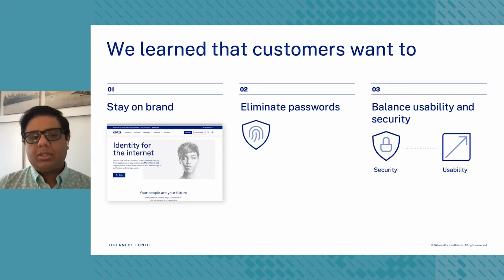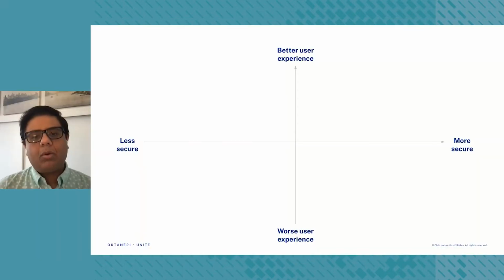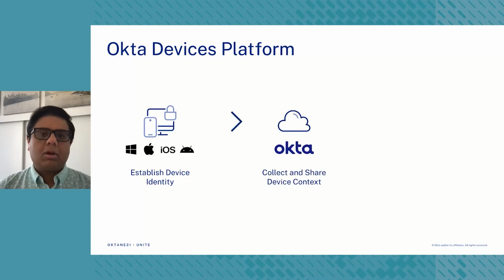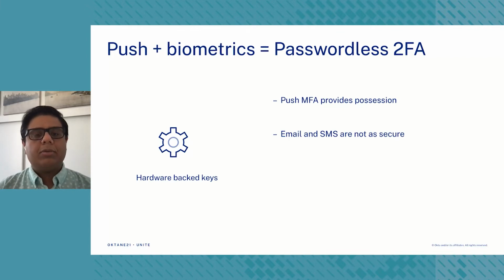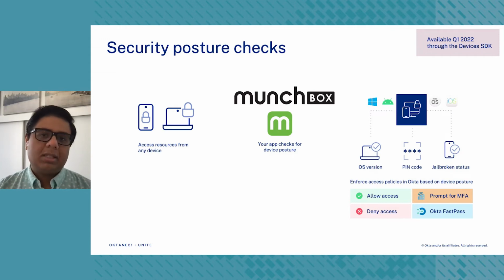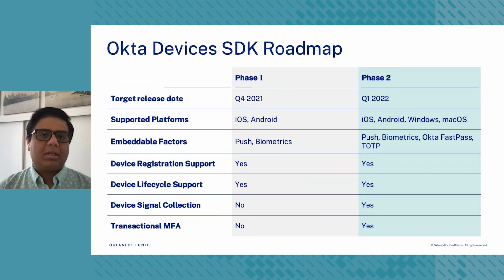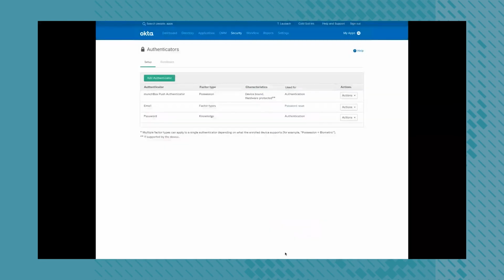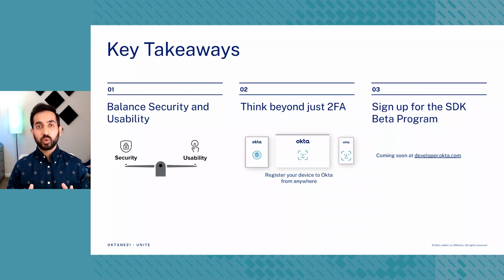Securely Delight Your Customers with Okta Devices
As the world increases towards a mobile-centric digital landscape, providing differentiated security and user experience across mobile and digital channels is pivotal. In this session, we will explore End to End Device use-cases using Okta devices SDK, API, Device Grant Flow story touching upon how Okta enables you to securely authenticate/transact on various devices.